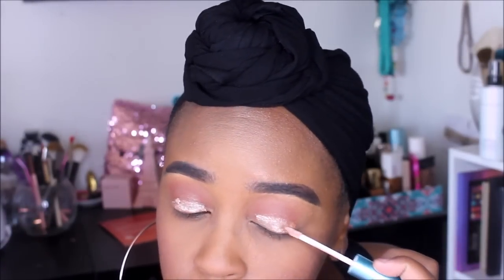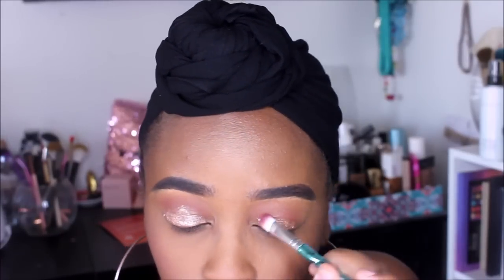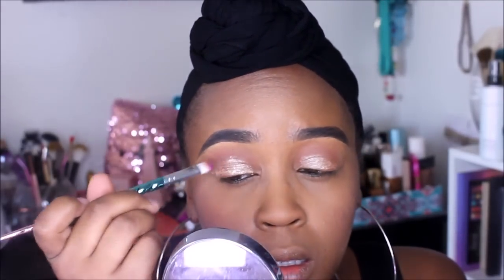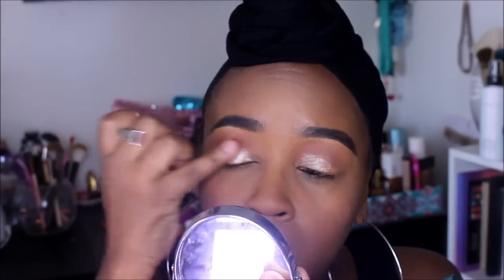First Impression of Dollar Tree Makeup-LA Colors,Aziza,ELF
Thanks for trying makeup Monday as I test out Dollar Tree Makeup

 PERISCOPE: tabithas_thrifts

Code: tabithasthrifts20